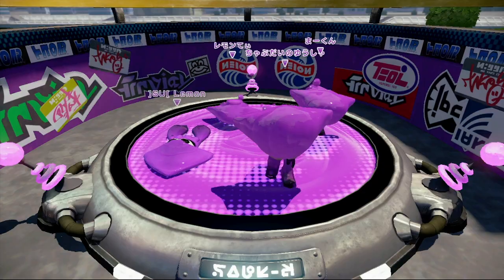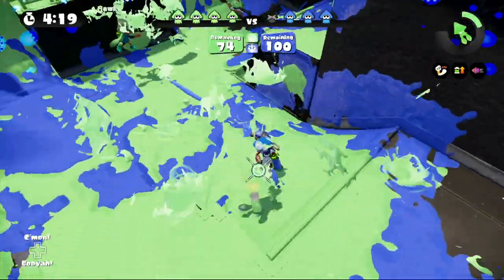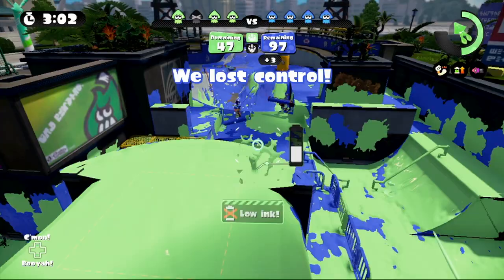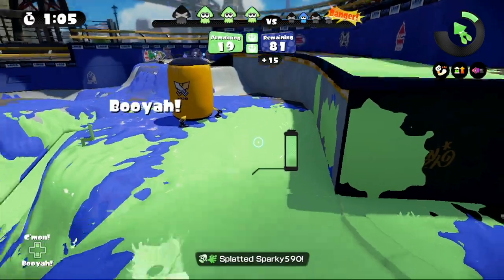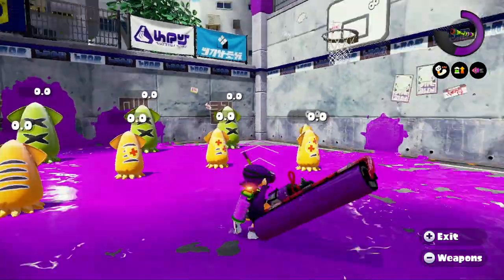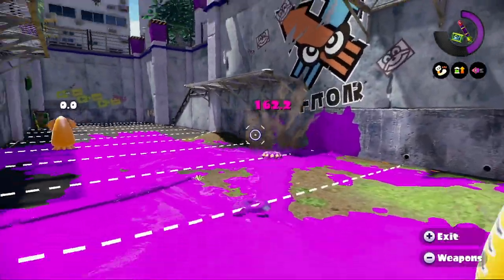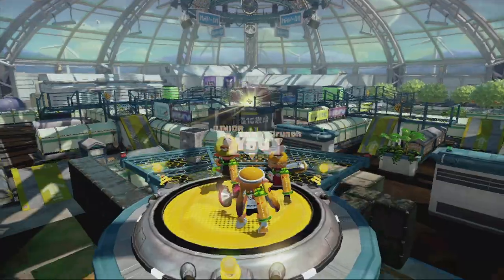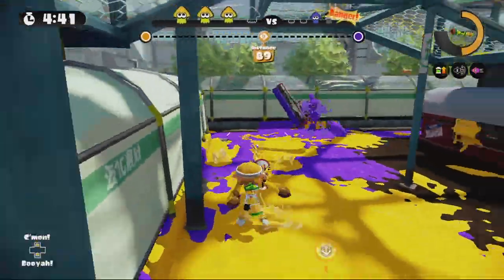The Best Bomb in Splatoon - How to Use Burst Bombs - Thinking With Bombs #1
The first in a series of videos, giving tips on using bombs in Splatoon.